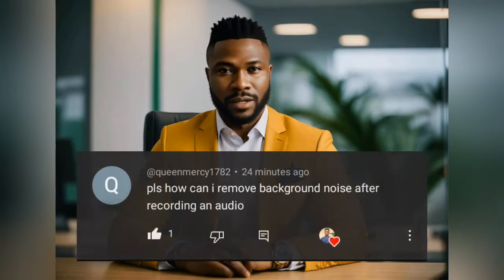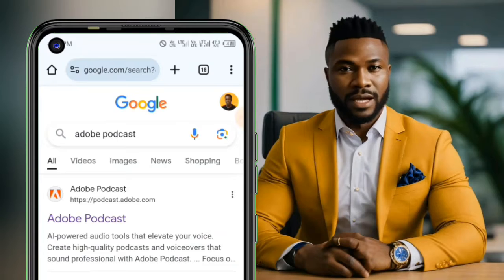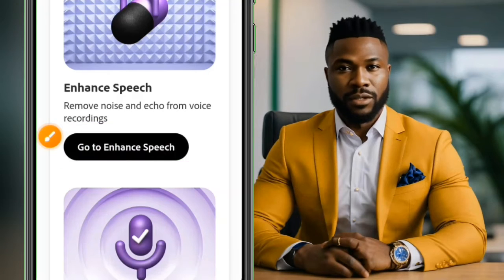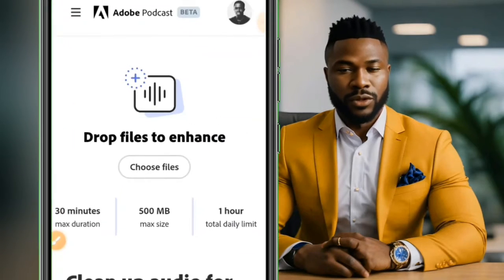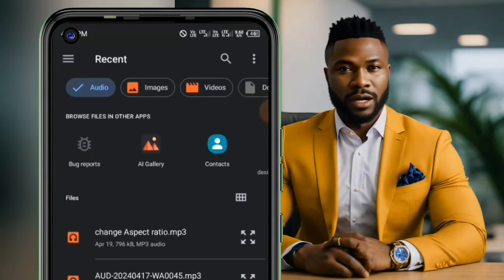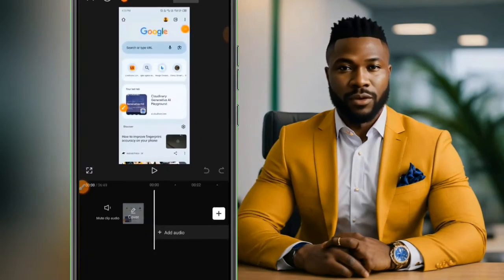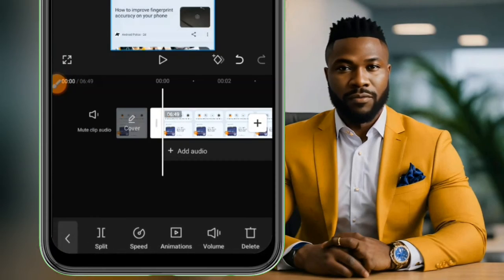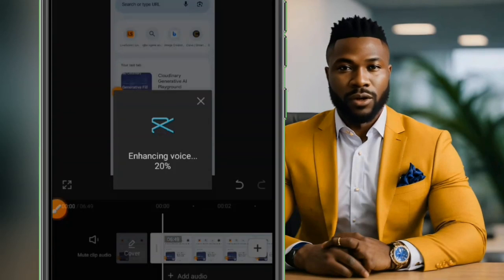How To Remove Background Noise from Videos for FREE in Capcut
💥💥 Exposed! How to remove background noise from video | Full Guide

In this video you will learn how to remove background noise from your video using Adobe Podcast and capcut app for free.